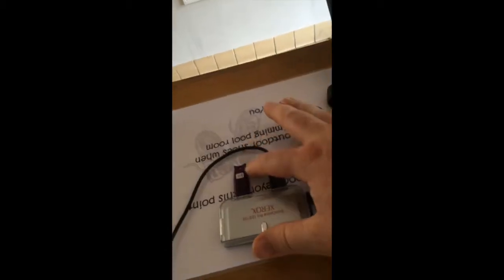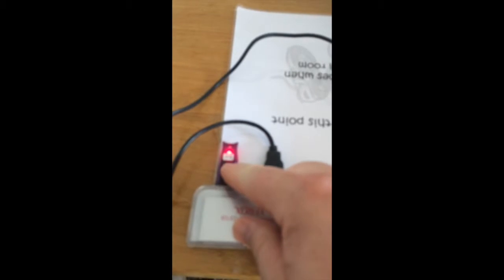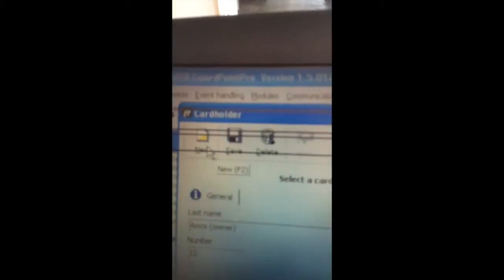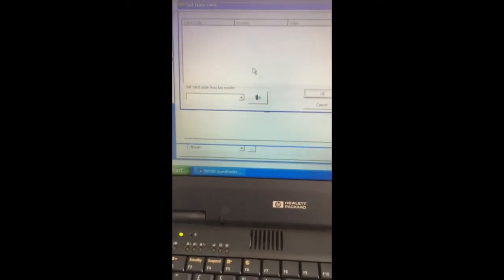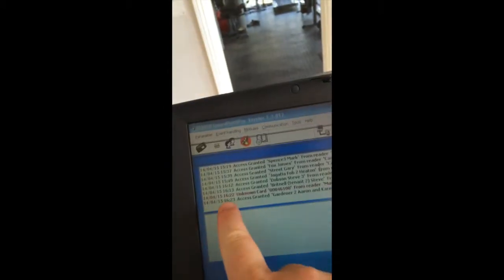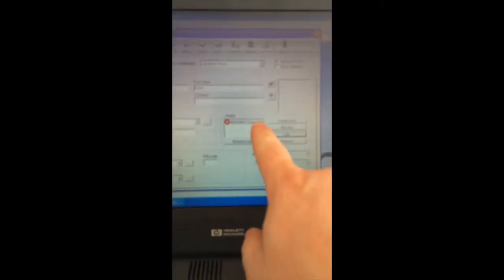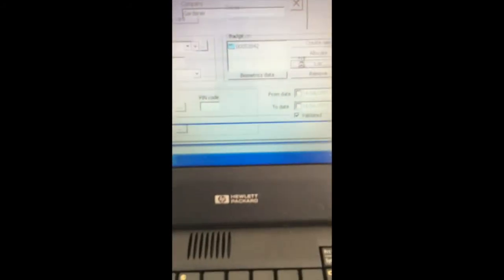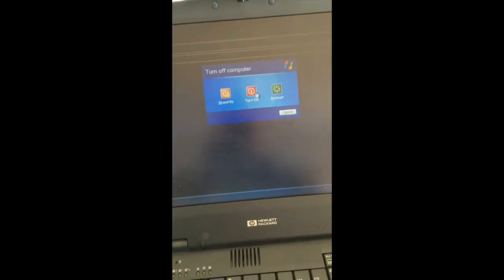Keyfob system Coxes Lock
This video is about Keyfob system Coxes Lock